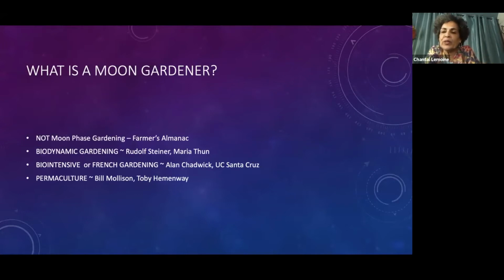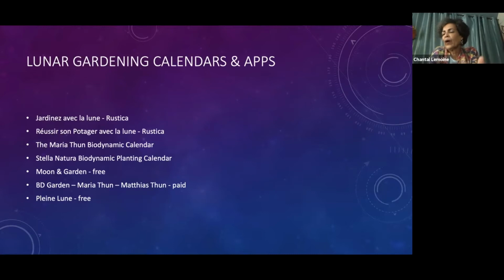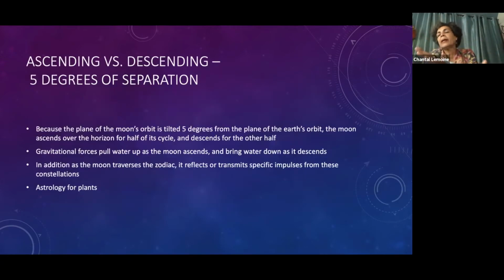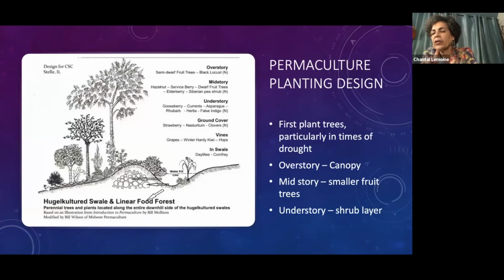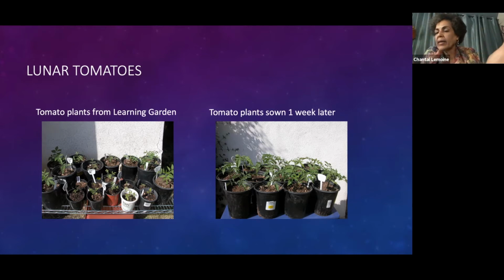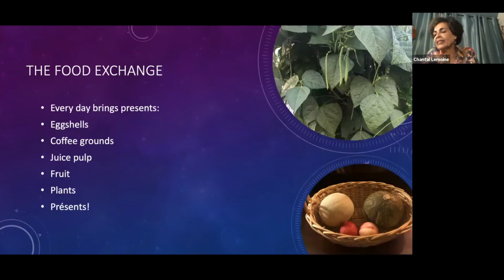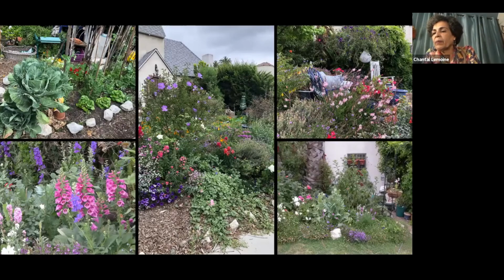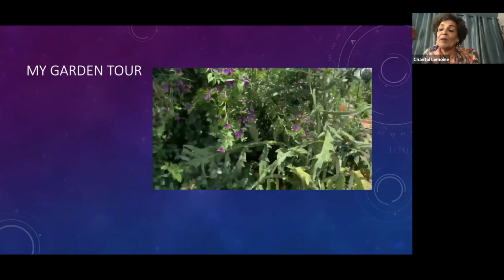Free Permaculture Class #44 - Chantal Lemoine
Have you heard of Moon Gardening?
Dive into this adaptation of bio-intensive and biodynamic gardening with Chantal Lemoine.

This class is offered weekly to everyone for free and all are welcome to join the live call by signing up

Chantal Lemoine, MD. is a Retired Rheumatologist who was born in Haiti and moved to the US with her parents at age 13. She started gardening with my mother and grandmother and studied Permaculture with Larry Santoyo - Permaculture Academy

Chantal's present occupation is being a wife, grandmother, mother, gardener, and painter. Her future plans include designing and installing urban permaculture gardens, teaching moon gardening, and utilizing her garden space to build community.

Contact Chantal
The presenter answered many questions in the community group, please join the discussion here!

We are so excited to be able to continue to offer these classes to you during these intense times. This is our 5th year of offering these free classes as a way for everyone to connect to a working regenerative community. Hope to see you on the call!